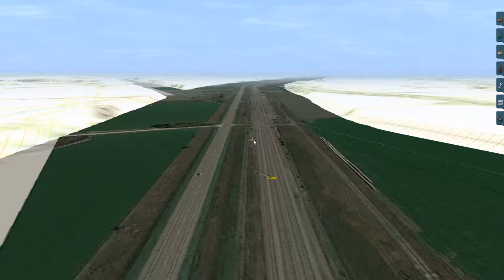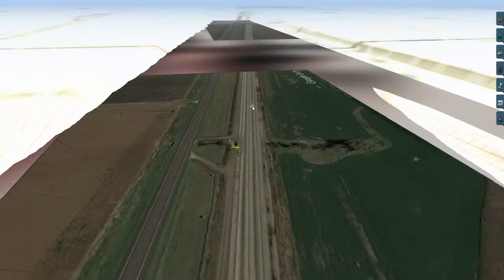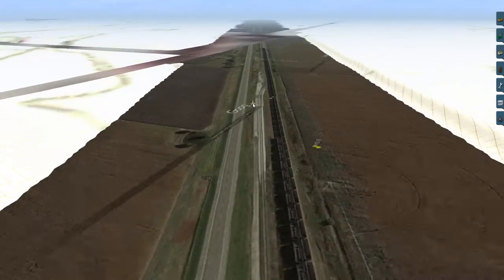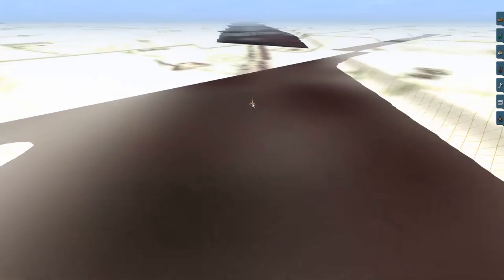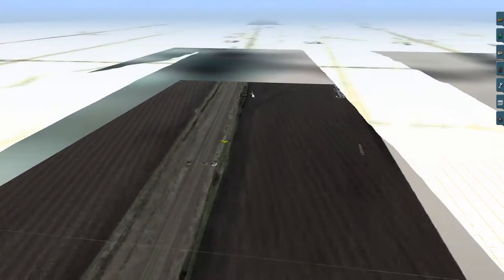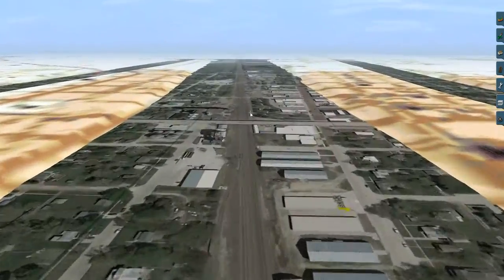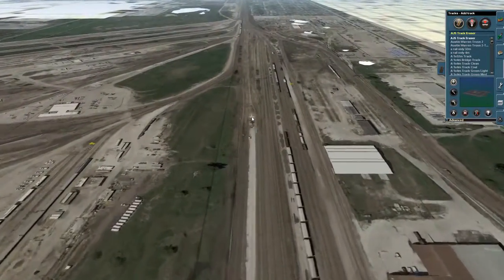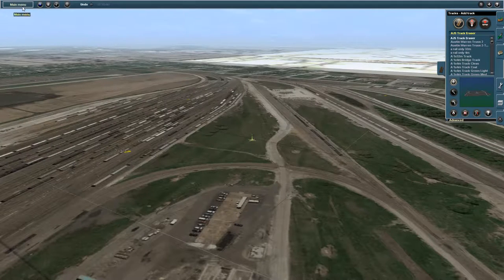011 Trainz: The Columbus Sub. New Map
The Columbus Sub, my project continues the march towards Chicago,
a new map to prepare for Train operations.

    Ground Images from Google Earth